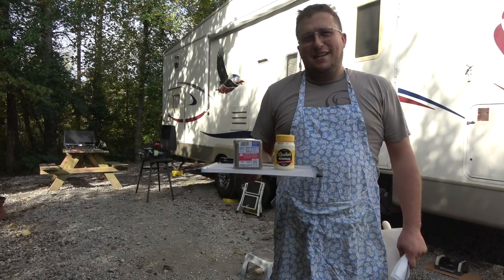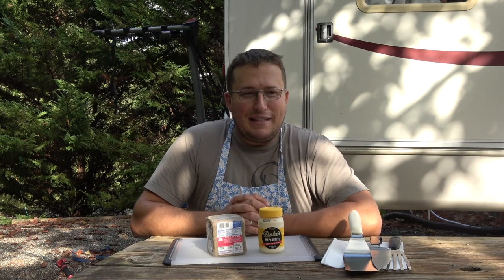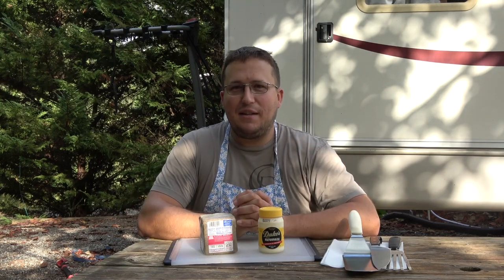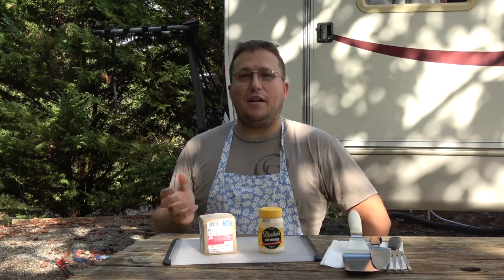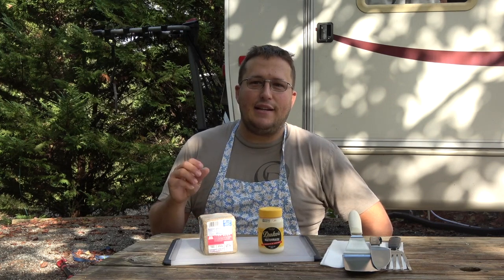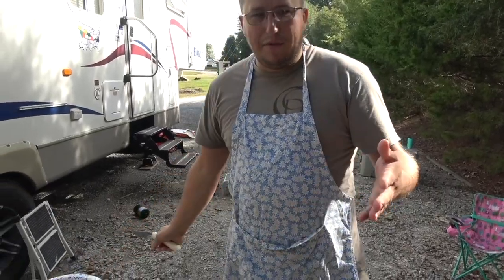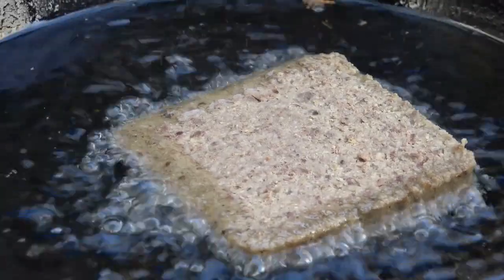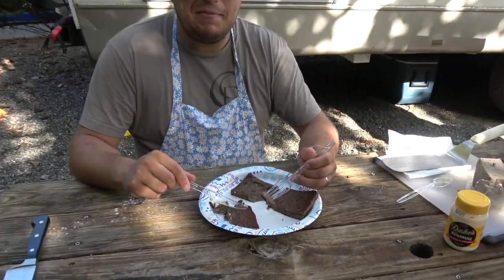When in Rome...Eat Liver Mush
On the advice of the locals, we cooked up a truly North Carolina staple, Liver Mush.